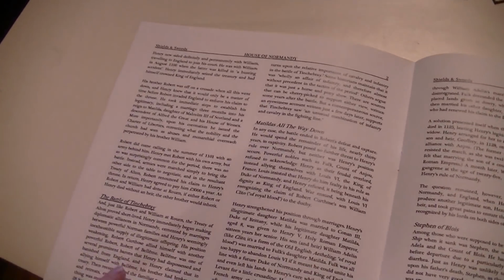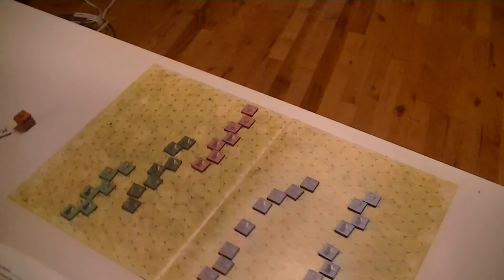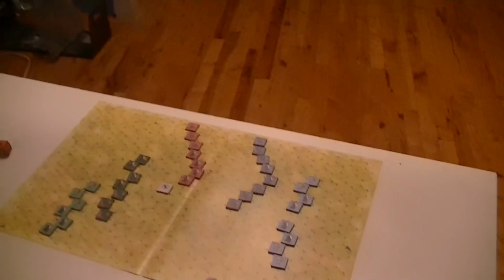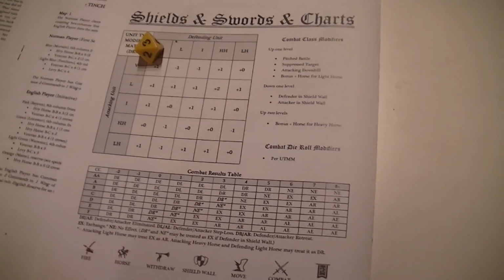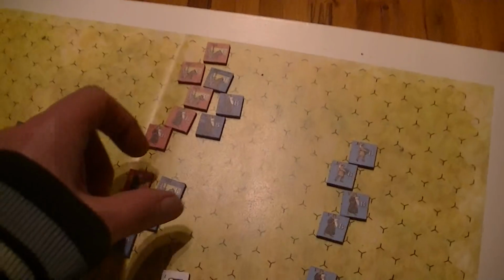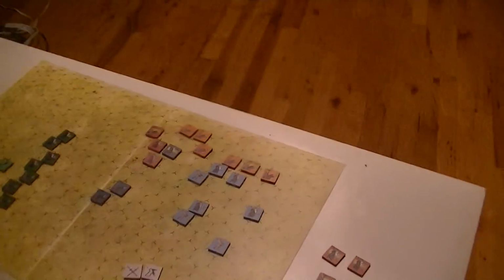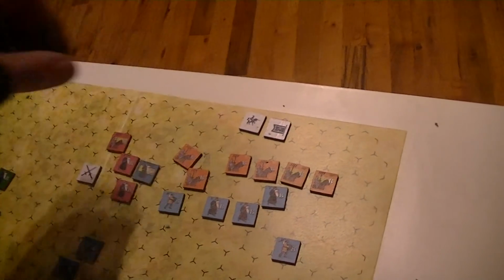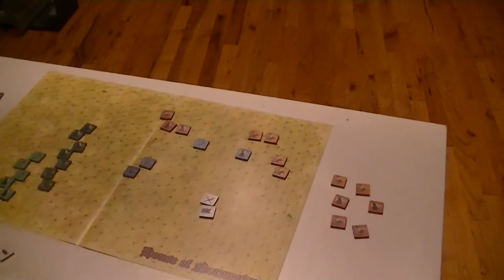House of Normandy Tinchebray